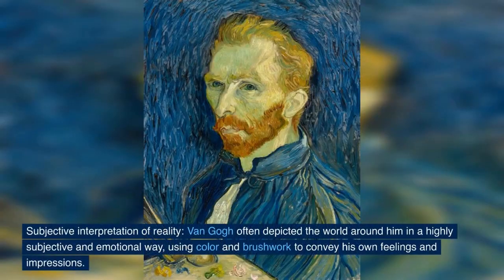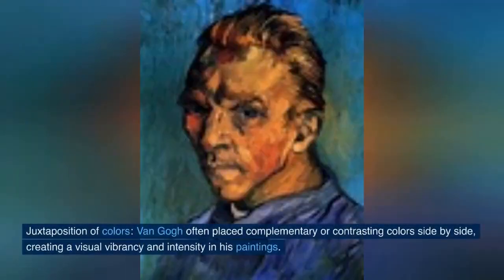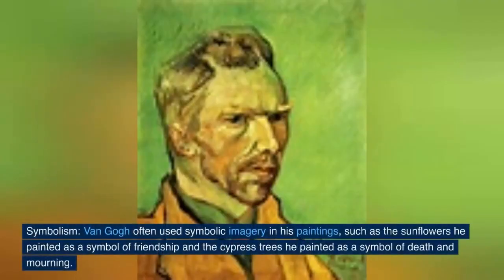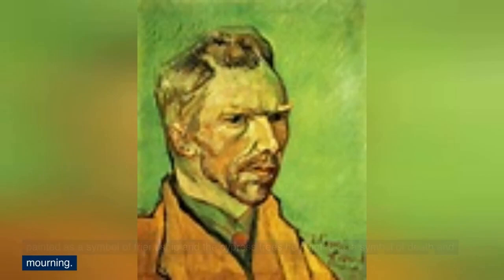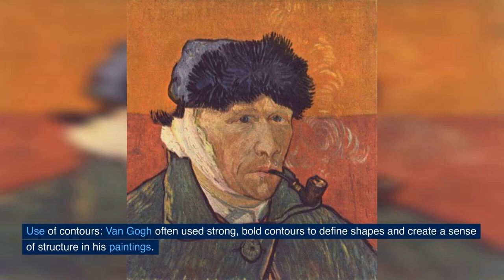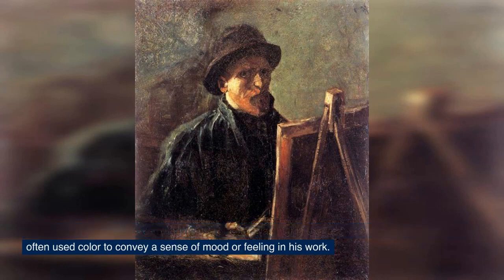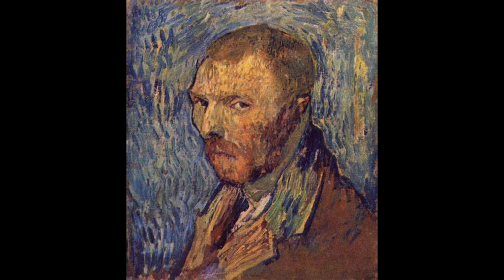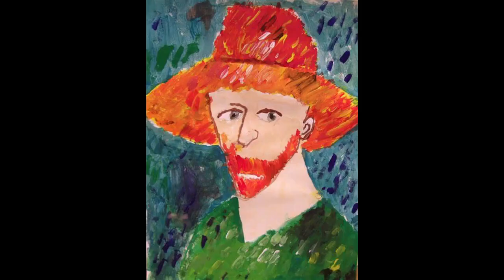Techniques used by Vincent van Gogh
Vincent van Gogh is a legendary Dutch painter who is known for his unique and distinctive style of painting. He experimented with various painting techniques, color combinations, and brushstrokes to create unforgettable artwork. Van Gogh's creative approach was influenced by his emotions, observations of nature, and the works of other artists. This essay will explore some of the techniques used by Van Gogh that made his paintings so distinctive and memorable. His techniques included impasto, bold color combinations, complementary colors, and a thick application of paint. These techniques set the Van Gogh paintings apart from others and contributed to their enduring popularity.